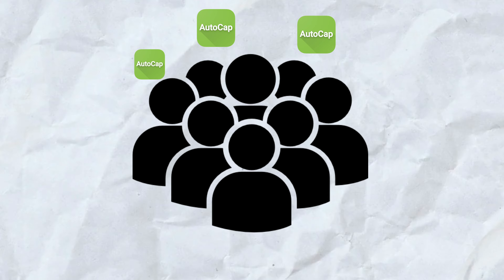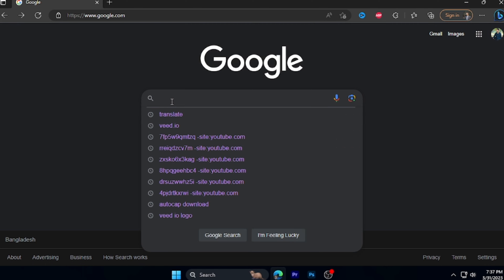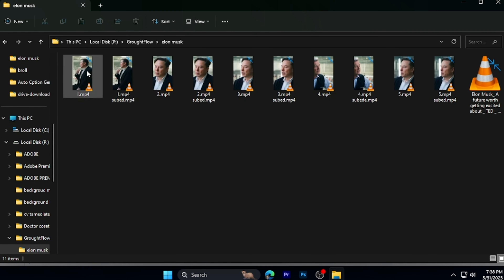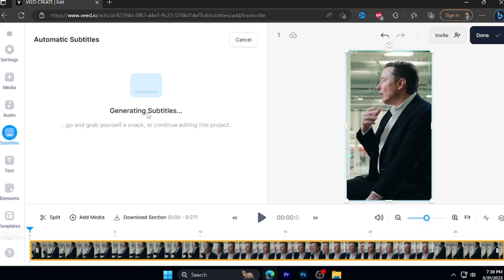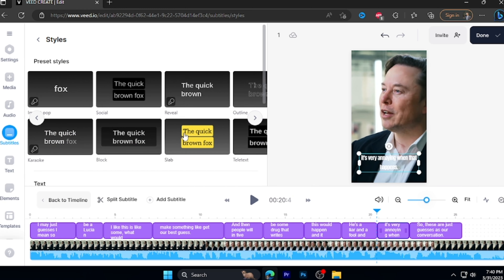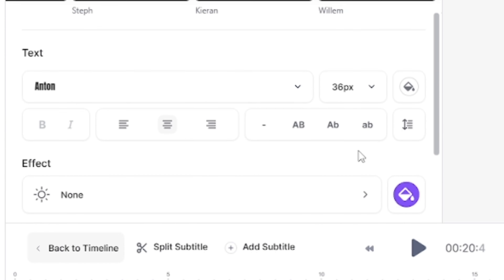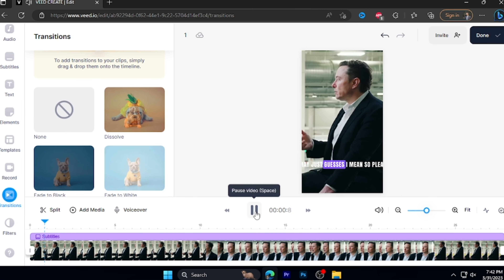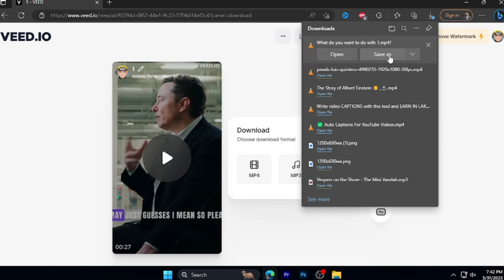Best Automatic Captions Web For Reels/Shorts Video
Veed.io is a powerful online platform that offers free auto caption generation services, revolutionizing the way videos are accessed and understood. With Veed.io's innovative technology, users can easily add accurate and synchronized captions to their videos, making them accessible to a broader audience and improving overall user experience.

The auto caption generation feature provided by Veed.io is a game-changer for content creators, businesses, educators, and anyone who wants to reach a wider audience. With just a few simple steps, users can upload their videos to Veed.io's platform and let the automated captioning system do the work. The advanced algorithms analyze the audio track of the video and generate captions that are precise, timed correctly, and reflect the spoken content accurately.

The convenience and efficiency of Veed.io's auto caption generation service are remarkable. It saves users valuable time that would otherwise be spent manually transcribing and synchronizing captions. The automated process ensures a high level of accuracy, reducing the chances of errors commonly associated with manual captioning. This not only improves the accessibility of the video for viewers with hearing impairments but also benefits those who prefer to watch videos with captions, such as non-native speakers or individuals in noisy environments.

Veed.io's auto caption generation feature is designed to be user-friendly and accessible to all. The intuitive interface makes it easy for users to navigate through the platform and upload their videos effortlessly. Once the captions are generated, they can be edited and customized according to the user's preferences. Veed.io also provides a range of formatting options, such as font styles, colors, and placement, allowing users to create visually appealing captions that blend seamlessly with their videos.

The impact of auto captioning goes beyond accessibility. With captions embedded in videos, content becomes more discoverable and SEO-friendly. Search engines can index the text from the captions, making the video more searchable and increasing its chances of being discovered by a wider audience.

Veed.io's commitment to offering free auto caption generation services sets it apart from other platforms. By providing this valuable tool without any cost, Veed.io ensures that creators and businesses of all sizes can benefit from enhanced accessibility and engagement, regardless of their budget constraints.

In conclusion, Veed.io's free auto caption generation service empowers content creators, educators, and businesses by making videos more accessible, improving user experience, and increasing discoverability. With its user-friendly interface, automated accuracy, and customization options, Veed.io sets a new standard for captioning services, enabling a diverse range of individuals to enjoy and engage with video content effortlessly.